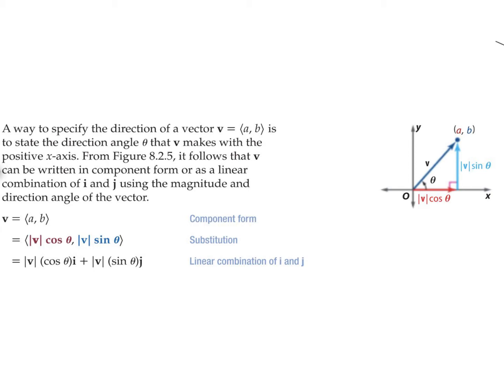8.2 pc.mp4 12